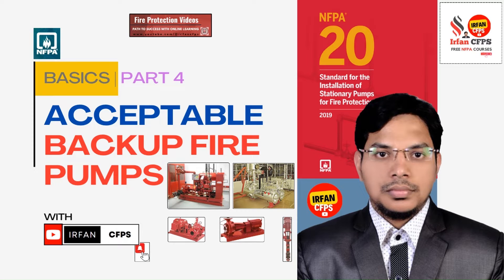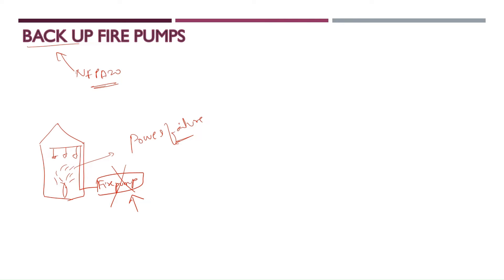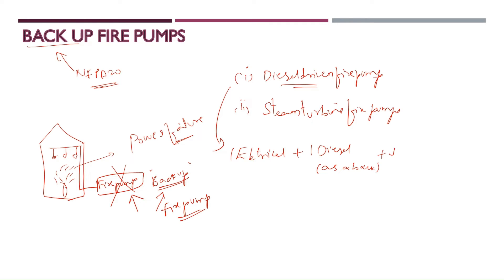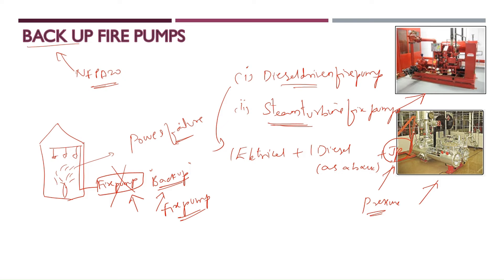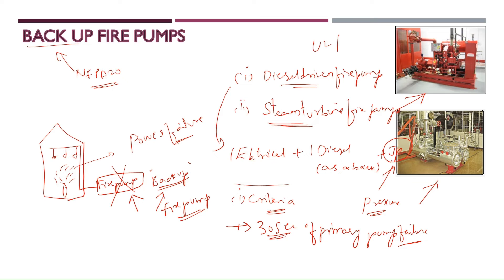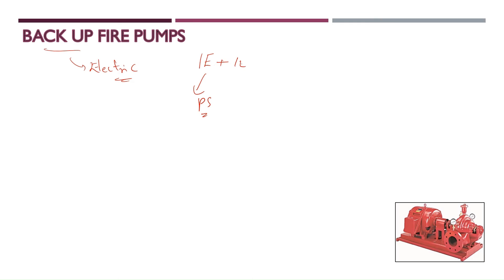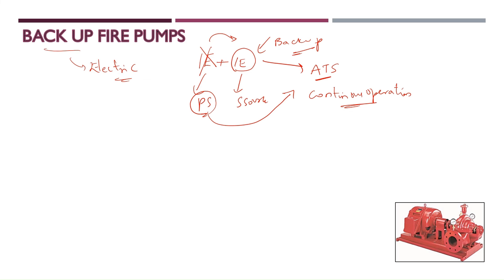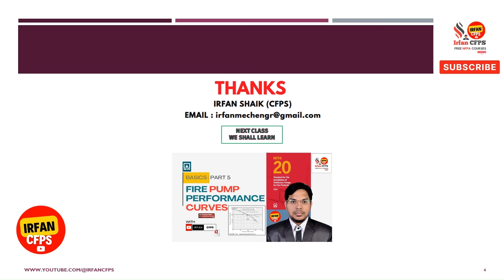Choosing Backup Fire Pumps: Everything You Need To Know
In this video, we'll be discussing the acceptable backup fire pumps NFPA 20. This video is especially important for home and business owners who may need to use an acceptable fire pump in the event of a fire.

This video is a must-see if you live in a municipality that requires an acceptable fire pump, or if you own a business and want to be prepared for a fire. We'll discuss the different types of acceptable fire pumps, what they are used for, and how to choose the right one for your needs. After watching this video, you'll be able to make an informed decision when choosing an acceptable fire pump!
Acceptable Back up Fire Pumps NFPA 20.